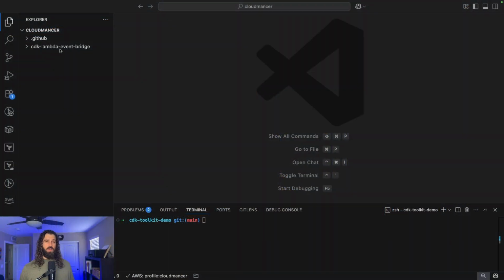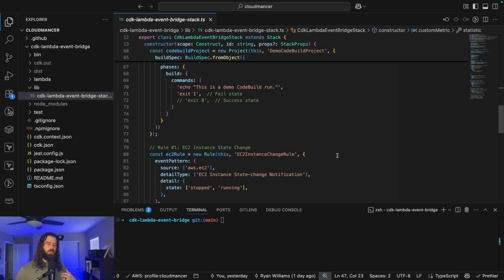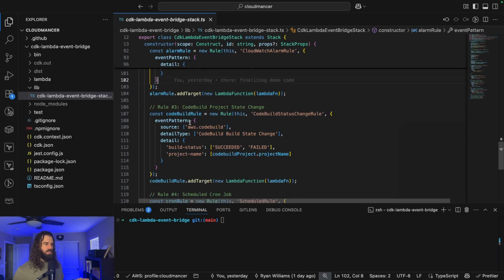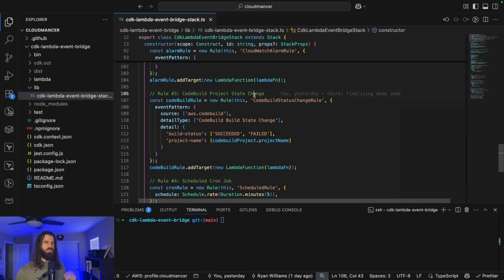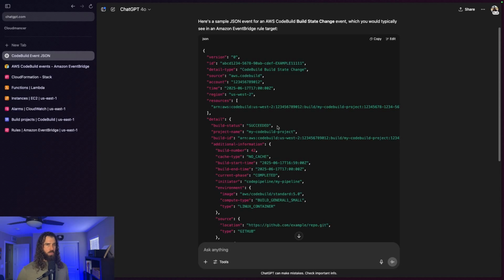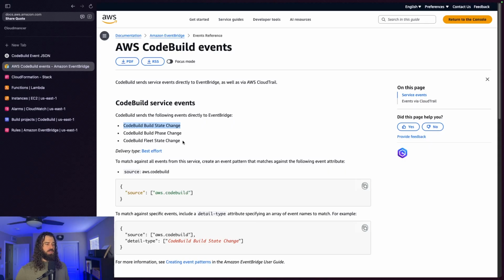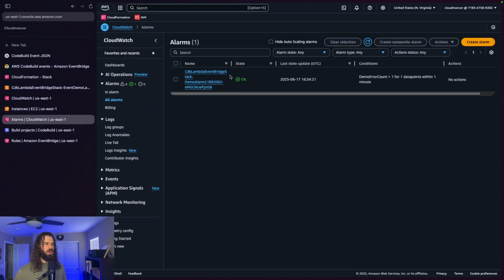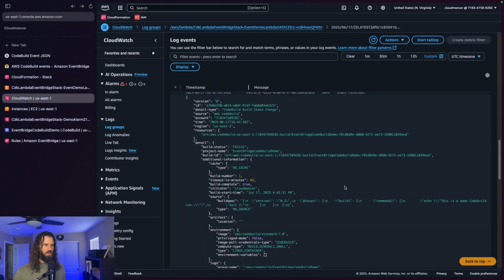Introduction to AWS EventBridge Using the CDK!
Learn how to use Amazon EventBridge to trigger a Lambda function from real AWS events. In this demo, we hook into EC2 state changes, CodeBuild results, CloudWatch Alarms, and a scheduled rule using the AWS CDK. This is a clean, hands-on example of building event-driven automation on AWS.

EventBridge Events Reference
Rule CDK Construct

Chapters:
0:00 Intro
0:55 Building our resources
2:20 Defining rules
4:00 Tip for creating events
7:50 Deploy and test

Studio
Camera monitor mount
34’’ Monitor
Monitor mount